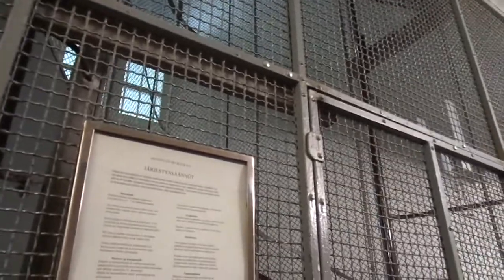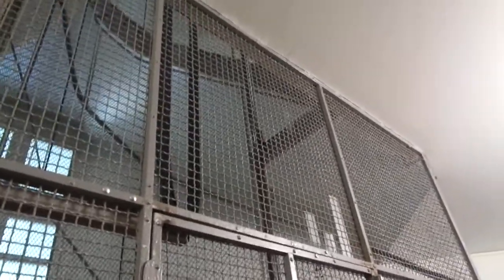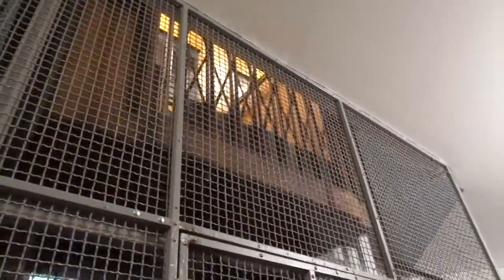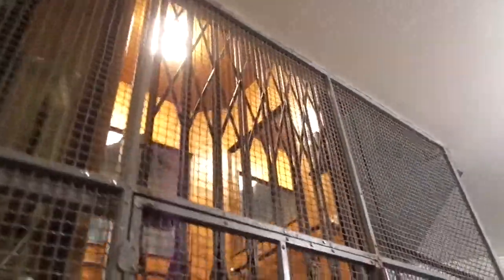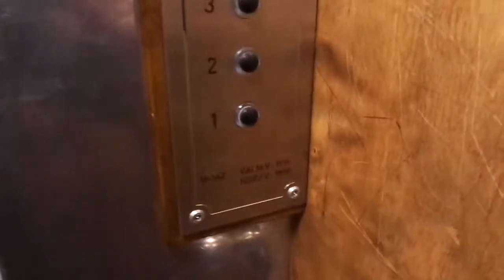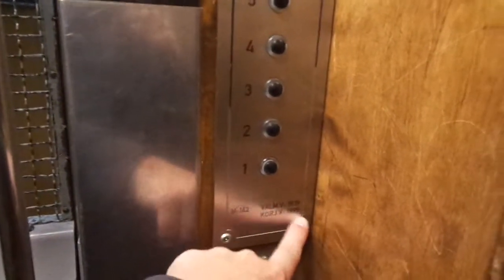Beautiful Old 1939 Graham Brothers (m KONE Evergreen 1999) T. El@ Munkkiniemen Puistotie 4A, HKI, FI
Location: Munkkiniemen Puistotie / Munksnäs Allén 4A, Munkkiniemi / Munksnäs, Helsinki / Helsingfors, Finland

Brand: Graham Brothers
Modernized by: KONE
Type: Traction, KONE Evergreen fixtures
Year installed/modernized: 1939 (Turning 80 years old in 2019) / 1999 (Modernization turning 20 years old in 2019)

Floors served: 6 (1, 2, 3, 4, 5, 6)
Serial: AF 142
Capacity: 3 persons or 240 kg